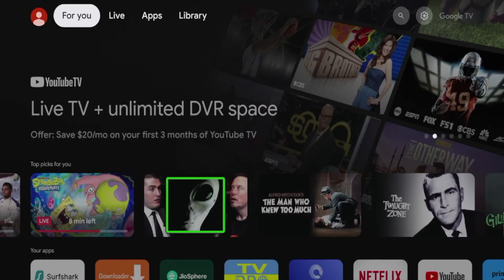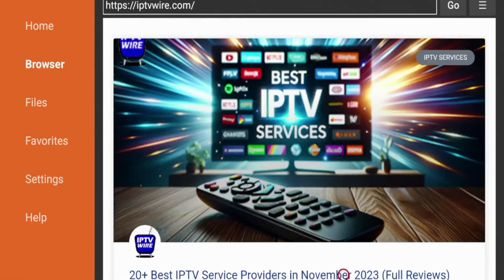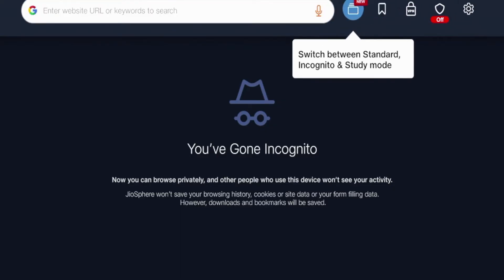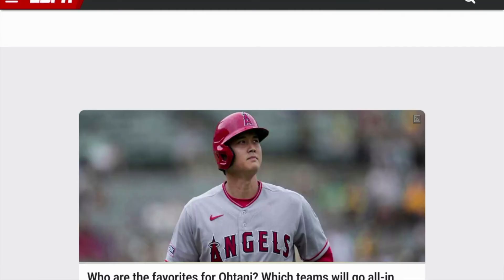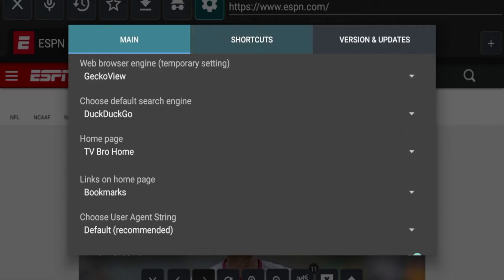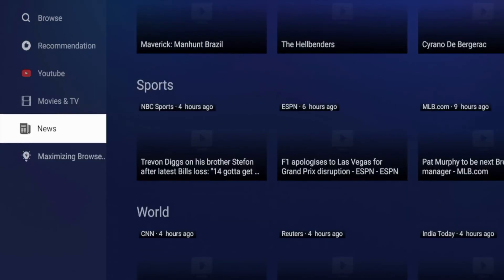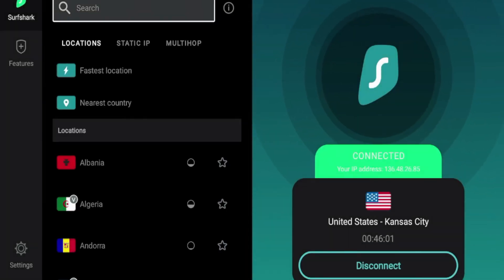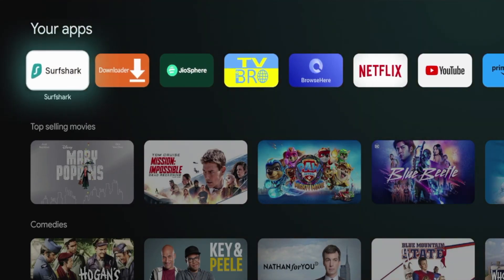4 Best Web Browsers for Android TV Devices 🌐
This video explains the best Web Browsers for Android TV devices.